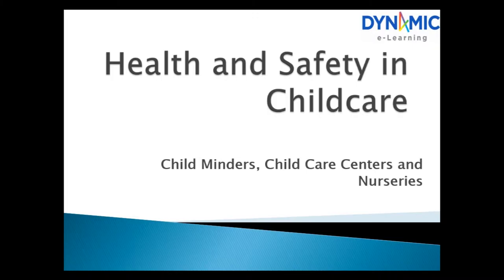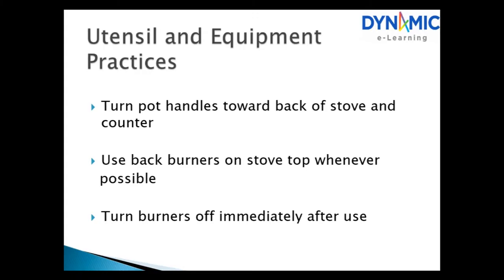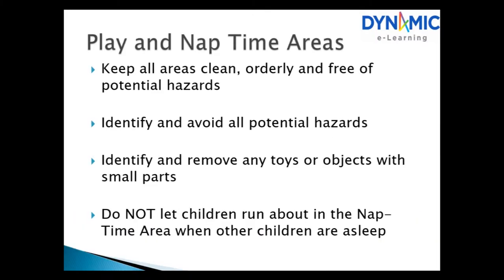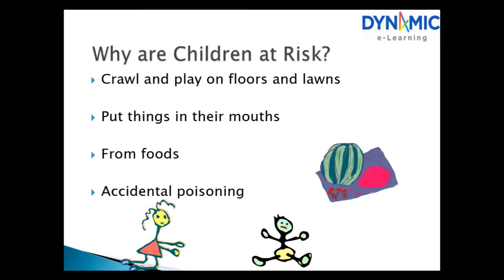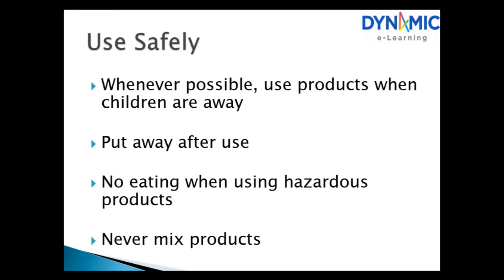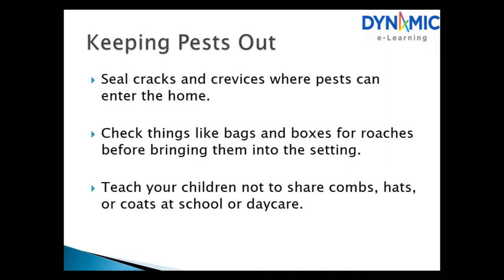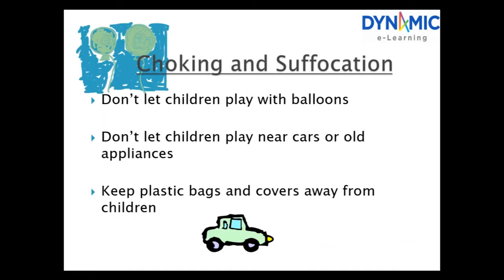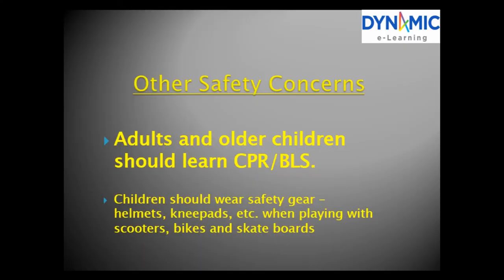Health and Safety Level 2 in Childcare Full Training